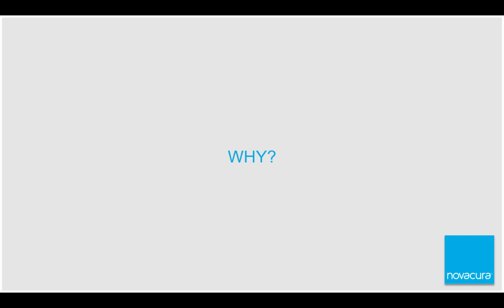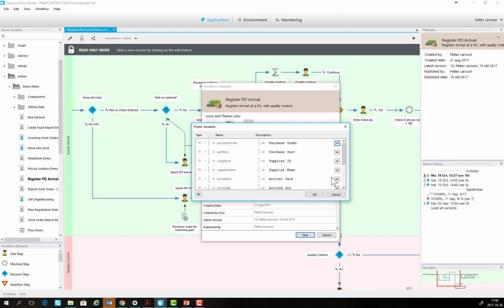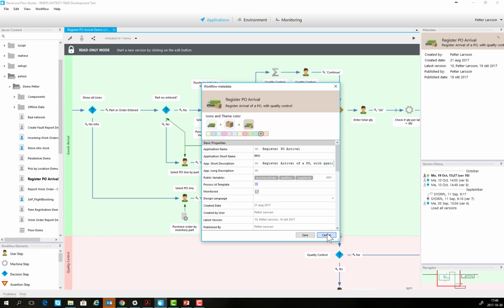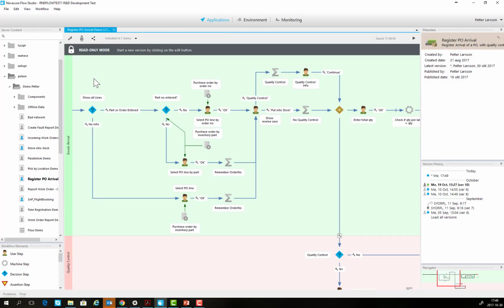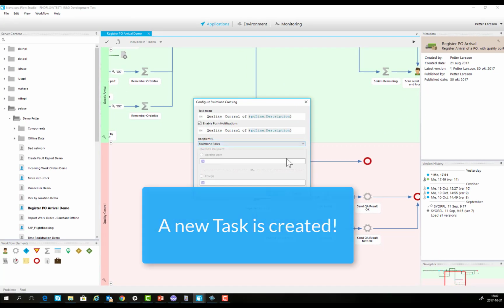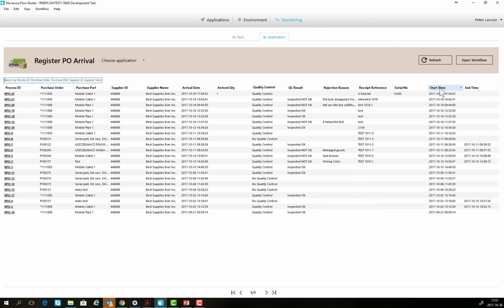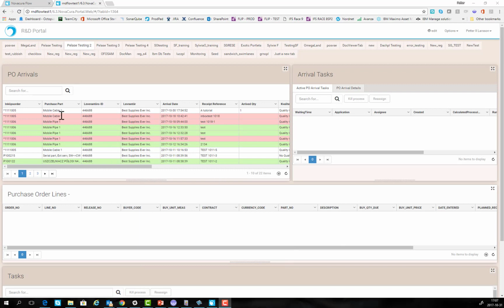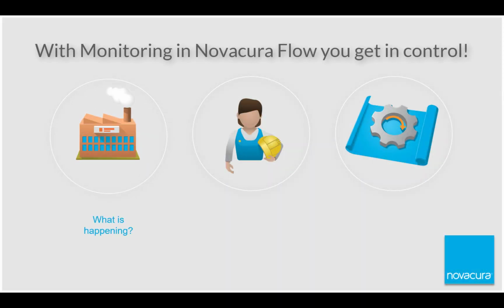Novacura Flow Tutorial - Monitoring of Applications, both in Flow Studio and in Flow Portal.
With the Application Overview, you get an instant overview of what is going on in all monitored applications. What information you get in the overview is totally dynamic. The Application Overview is available both in the Flow Studio and in the Flow Portal. This is a tutorial with Novacura´s Product Manager Petter Larsson.

Novacura Flow is a low-code Business Process Management (BPM) Platform where you simply draw your business process in a drawing tool, connect to your business system and run on any device you want.

Utilize the power in your existing business systems by creating new business apps with great user experience. In just hours.

Novacura is a human-centric IT-company using services and software to streamline and simplify our customers’ business-critical processes and ERP platforms. Novacura is privately held and has offices in nine countries. Our software solutions are sold through partner companies in additional markets. Novacura has 130 experienced employees and is headquartered in Gothenburg, Sweden.

Follow our channel for more videos like this one.